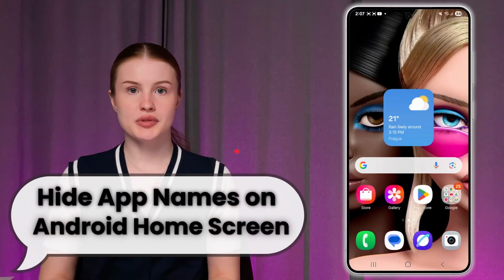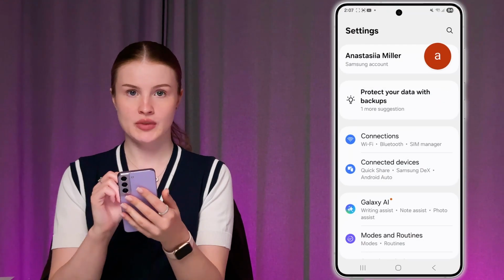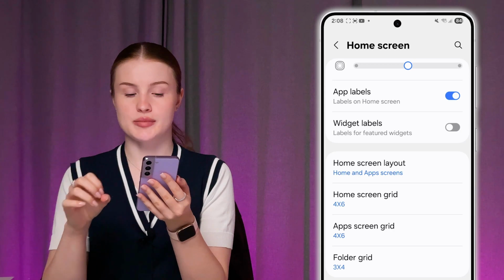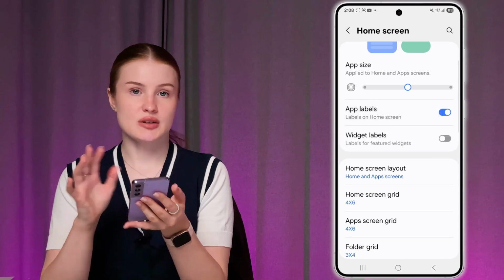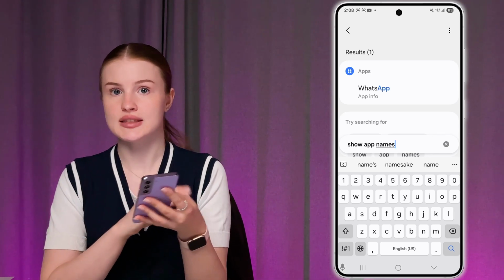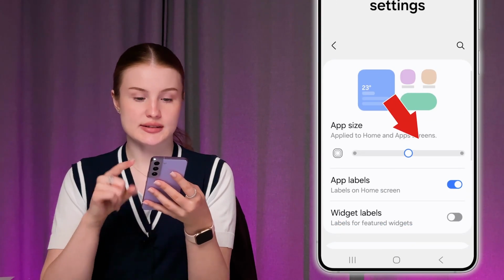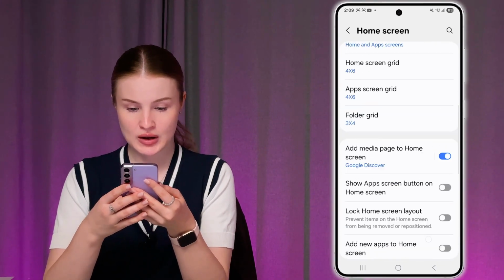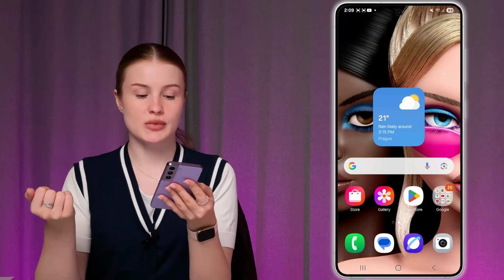How to Hide App Names on Android Home Screen | Clean Minimal Look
Want a clean, minimal look on your Android home screen? 📱✨
This step-by-step guide shows you how to hide app names (labels) on Android, whether you’re using the default launcher or a custom one like Nova Launcher or Nothing Launcher.

📱 Works on all Android devices — Samsung, Google Pixel, OnePlus, Xiaomi, Motorola, and more.